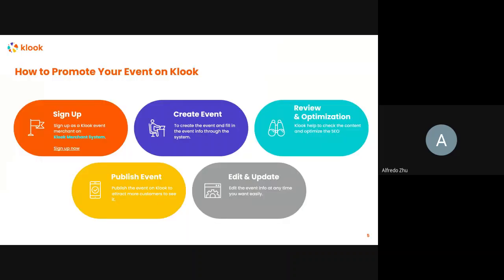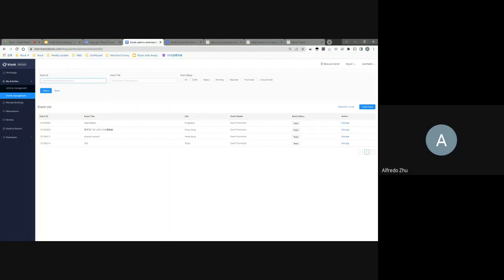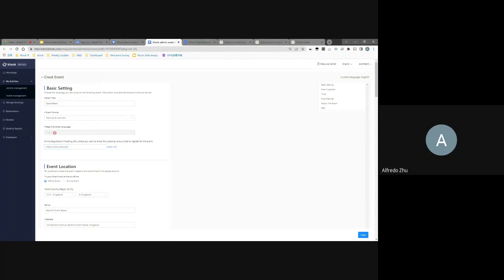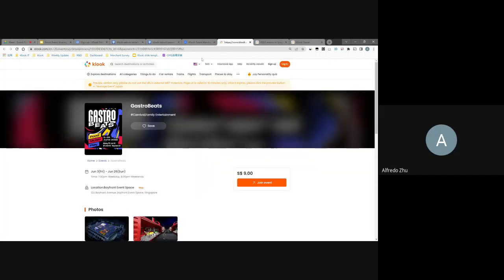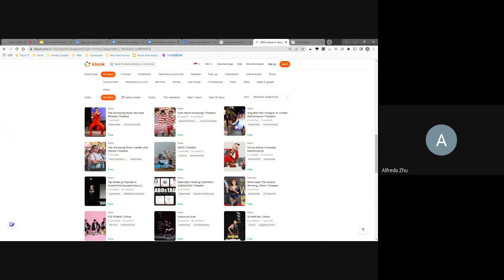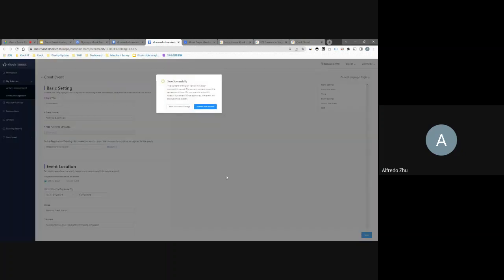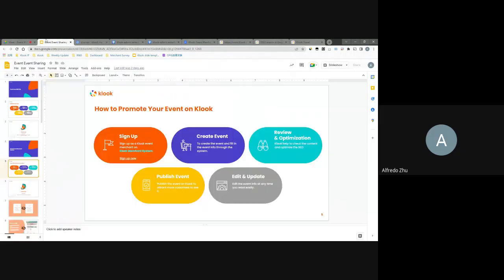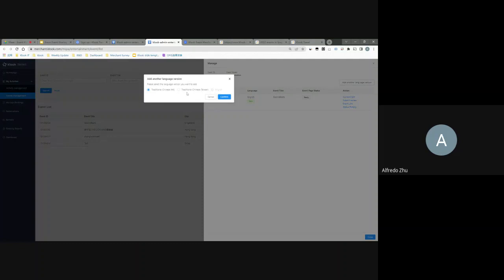Event Platform Training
Introduce how you can use Klook Event system to publish and promote your event on Klook.

0:00 Sign up
7:19 Create Event
29:05 : Review&Optimization; Publish Event
32:39 Edit & Update
35:15 Unpublish the Event